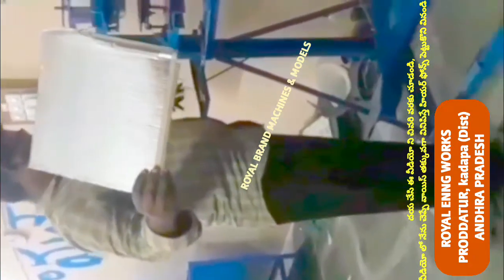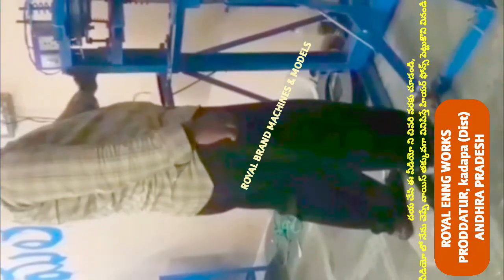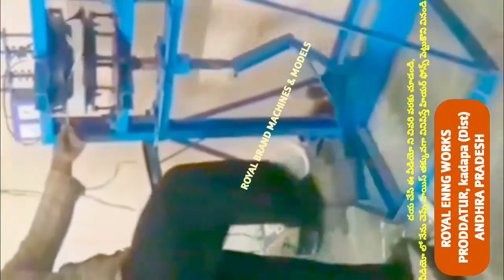LEG OPERATING TYPES OF PAPER PLATE MAKING MACHINE AND LOW PRICE,RAW MATERIALS PRICE LIST IN TELUGU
For
PRODDATUR
YSR (KADAPA) DISTRICT
ANDHRA PRADESH
INDIA

2020 SMALL SCALE INDUSTRIES/INDUSTRY BUSINESS/FACTORY/COMPANY/IDEAS/PLAN/DETAILS/INFORMATION IN TELUGU,
12/12 13/13 14/14 12×12 13×13 14×14 12 BY 12 13 BY 13 14 BY 14 RAW MATERIALS/PAPER PLATE SHEETS/PRICE/COST/RATE/DETAILS/INFORMATION,

2020 SMALL SCALE INDUSTRIES/INDUSTRY BUSINESS/FACTORY/COMPANY/IDEAS/PLAN/DETAILS/INFORMATION IN TELUGU,
12/12 13/13 14/14 12×12 13×13 14×14 12 BY 12 13 BY 13 14 BY 14 RAW MATERIALS/PAPER PLATE SHEETS/PRICE/COST/RATE/DETAILS/INFORMATION,

2020,SMALL SCALE,INDUSTRIES,INDUSTRY,BUSINESS,FACTORY,COMPANY,IDEAS,PLAN,DETAILS,INFORMATION,TELUGU,